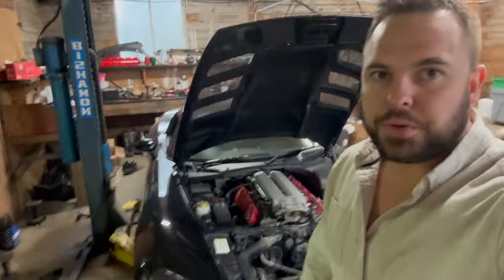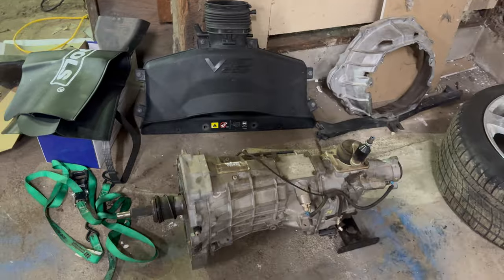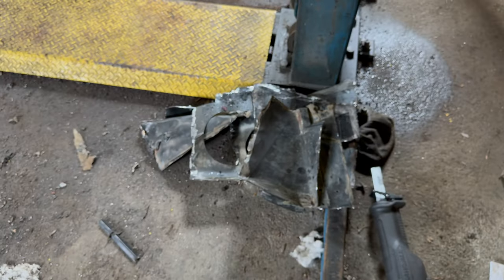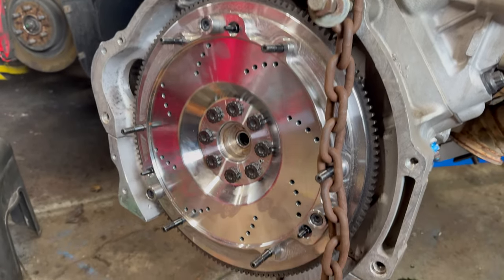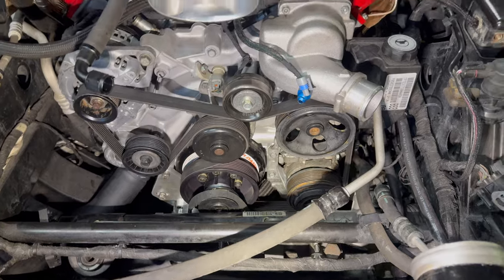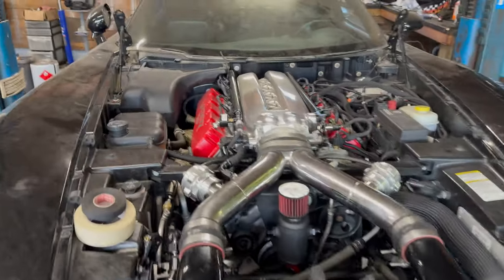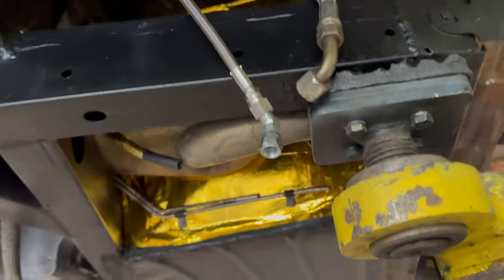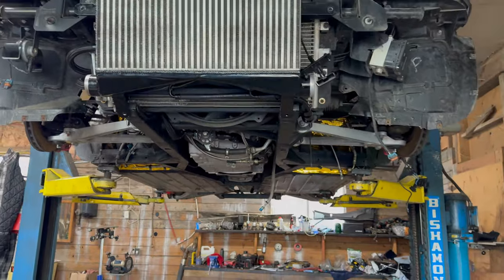Insalling new forged engine in my Twin Turbo 2006 Dodge Viper Coupe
Finally reinstalling the new engine and getting it ready to run.